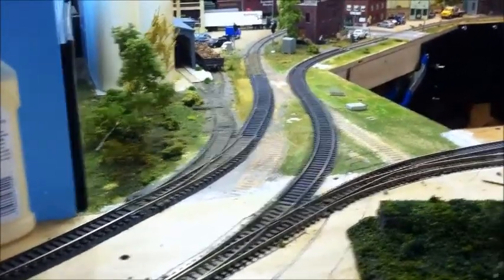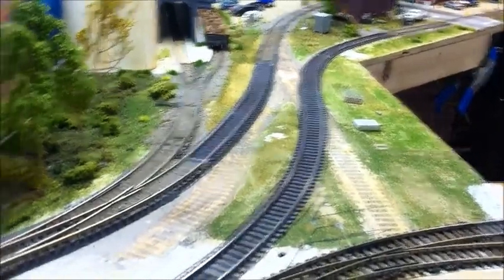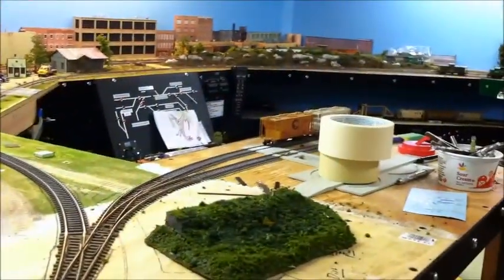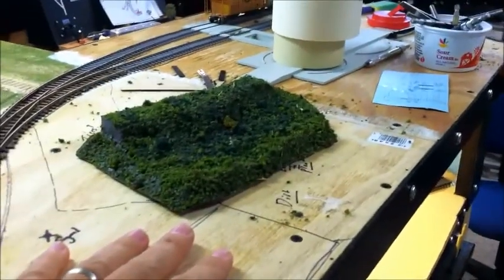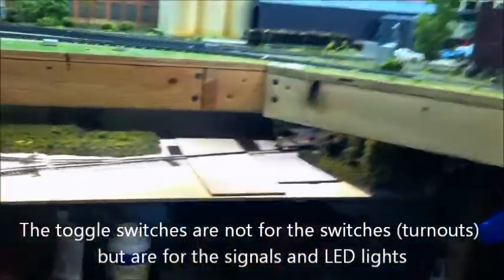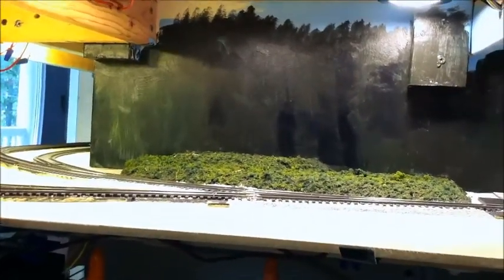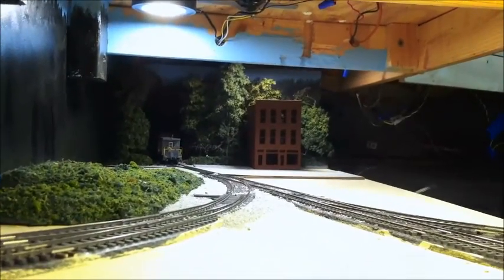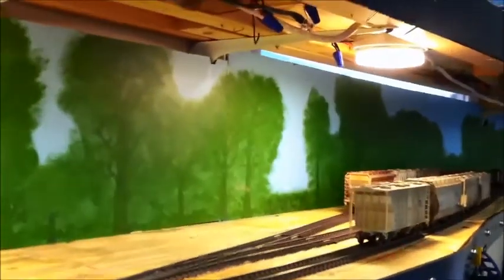Virginia Midland Railroad Mid-August 2014 update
Video is one of my longer ones to date but has lots of updates on my new track arrangement and the beginning scenery on the lower level.